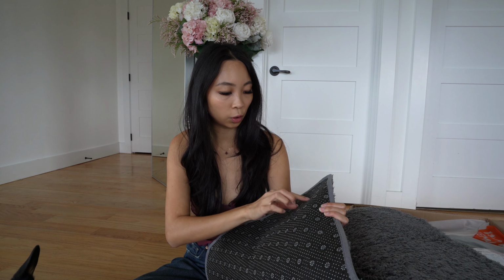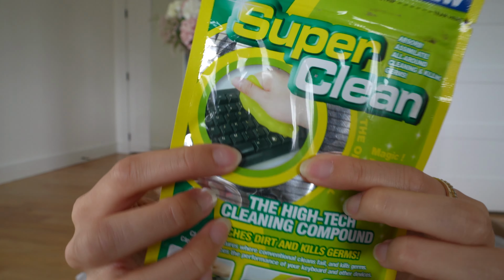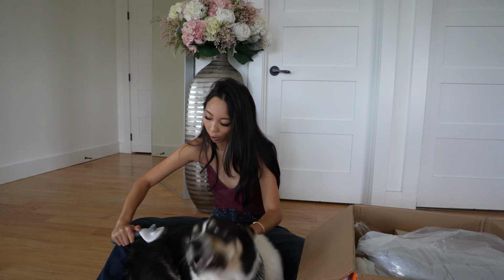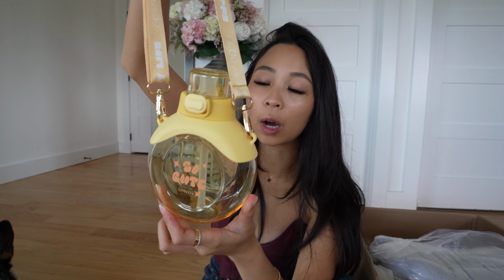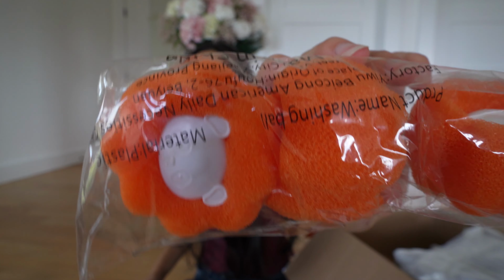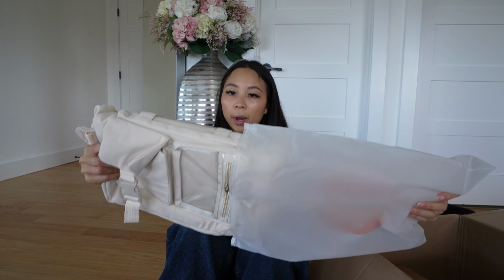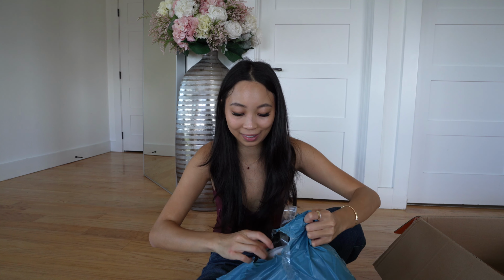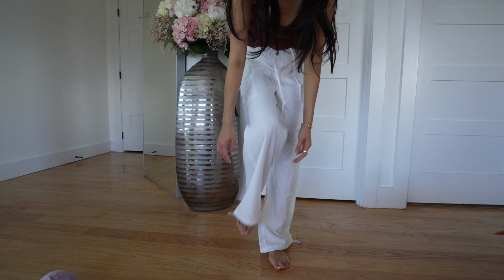THE CRAZIEST TEMU GEMS HAUL?! ✧ | Honest Unboxing + Review (20+ ITEMS)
꩜ Or search my code "dke8923" to get $100 Coupon Bundle (for all users)

♡LINKS:♡
1. 1pc Water Bottle Flask 500ml $7.49💰

2. Women Solid Color Wave Headbands Non-slip Hairbands Girls Hair Combs Wash Face $0.89💰

3. 5 Pairs Cute Smiling Print Socks $4.49💰

4. Women's Double Straps Plush Slippers $9.79💰

5. NIIMBOT Label Maker Machine D110 Sticker Printer Maker  $17.49💰

6. 80g Cleaning Gel For Car Detail Tools  $1.89💰

7. Pet Dog Brush Cat Comb Pet Cleaning Pet Hair Remover Brush $2.39💰

8. Y2K Loose Drawstring Cargo Pants $12.49💰

9. 3pcs Pet Hair Remover For Laundry $0.99💰

10. 1 Set Household Flat Mop Hand-Free Wooden Floor Cleaning Tool $3.99💰

11. 1pc, White Ceramic Vase White Vases For Decor $7.49💰

12. 1/2pcs Refrigerator Storage Box $1.99💰

13. 1pc Thickened High Fluff Floor Mat $6.49💰

14. 5 Pairs Colorful Ribbed Short Socks $4.49💰

15. Pet Dog Bed-All Seasons Paw Shape Warm Dog Bed Cushion Pet Sleep Mat Sofa Dog House $15.49💰

16. Wool Dryer Balls XL Premium Natural Fabric Softener Wool Balls $1.59💰

17. Women's Travel Backpack Women's Multi-Pocket Waterproof College School Bag $11.99💰

18. Travel Umbrella Compact Lightweight Portable Automatic $6.59💰

19. Car Mounted Vacuum Cleaner, Super Strong $9.99💰

20. Women's Kawaii Smile Face Design Slippers $7.99💰

⇢ Q: What’s your nationality? Vietnamese
⇢ Q: Where do you live? Seattle, WA
⇢ Q: When do you post? Everyday